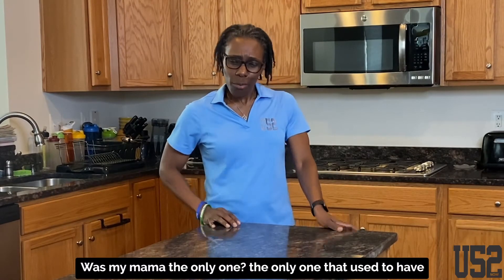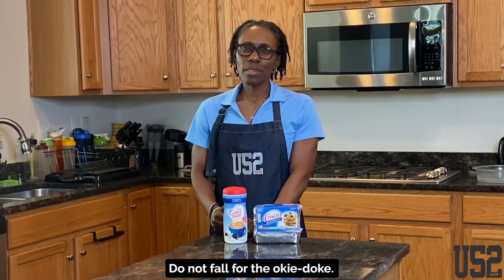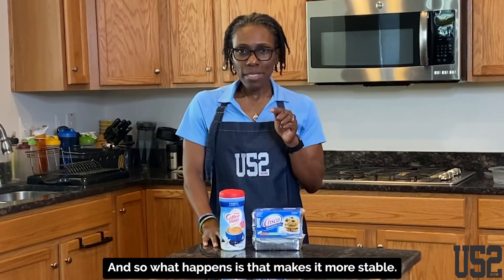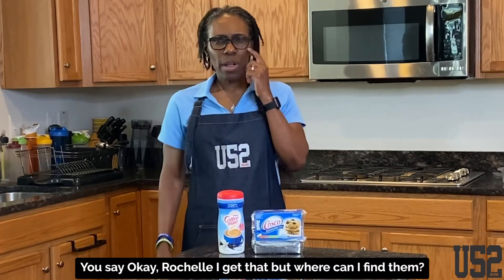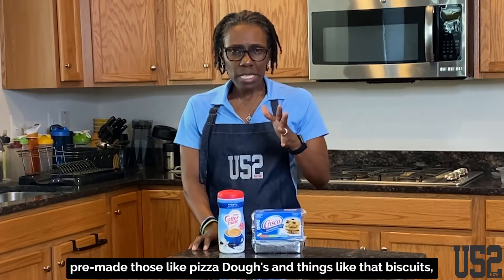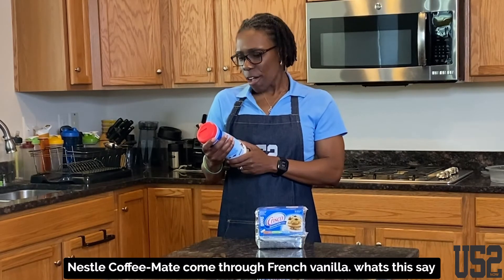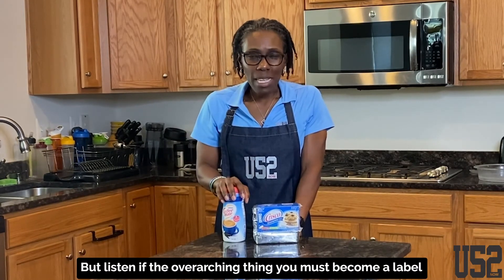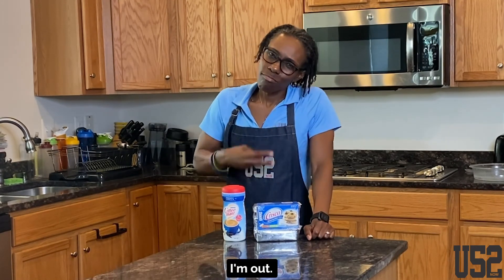The Harmful Effects of Hydrogenated Oil | Rochelle T Parks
Hydrogenated Vegetable Oil - Found on many food labels is so BAD for your body! Today we will go over why they are so harmful and what you can replace these types of oils with. BECOME A LABEL READER, Guys! I can't stress that enough.

Discover The Secrets To A Longer Life And Optimized Health!  Join the waitlist for the Road to Optimal Challenge

to get free updates, archived episodes, and much more!

Get in Touch with Ro!

What is U52 Now?
The first mindset shift to having optimal health is ‘the priority has to be you.’ The problem with making ourselves a priority is we fail to do it consistently. I invite you to journey into your new lifestyle 52 weeks a year. I invite you to make progress the goal, not perfection. I invite you to start to make small steps so that you can go great distances. Most importantly, I invite you to start NOW.